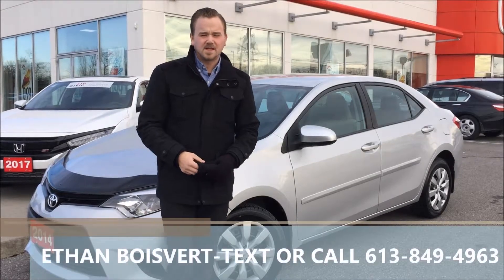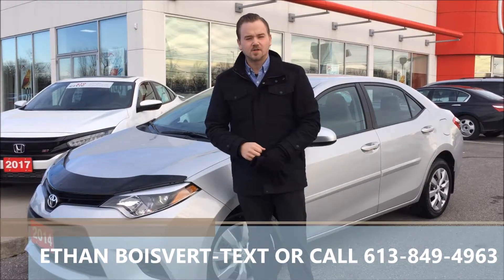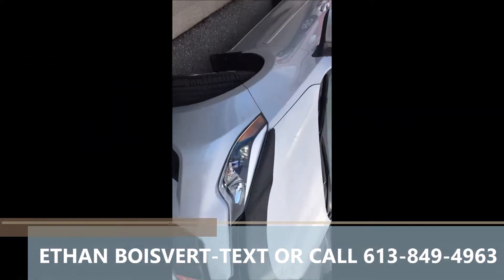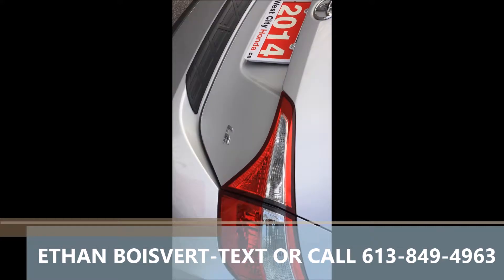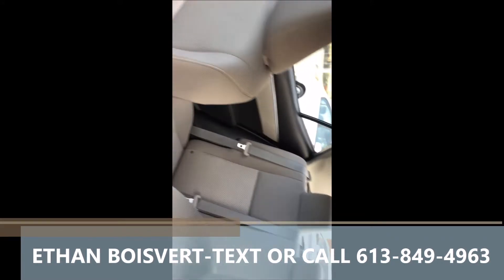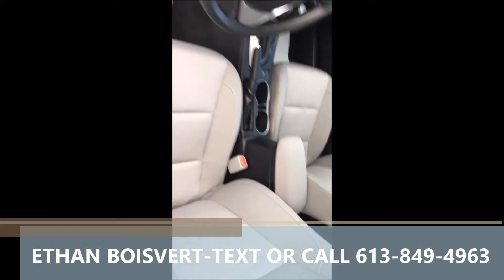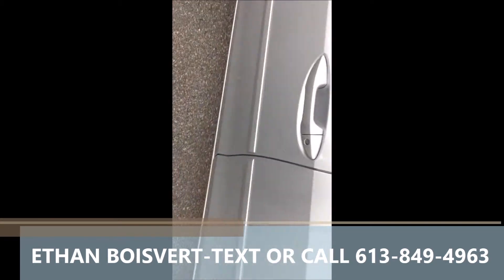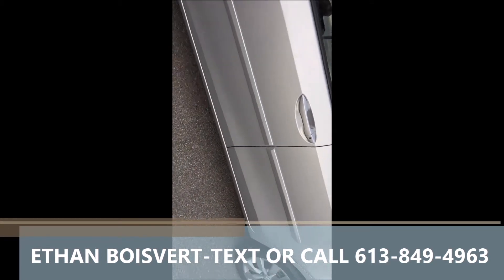2014 TOYOTA COROLLA LE TEXT 613 849 4963